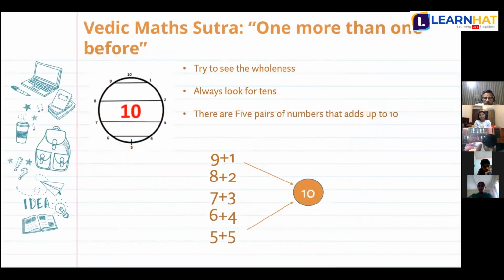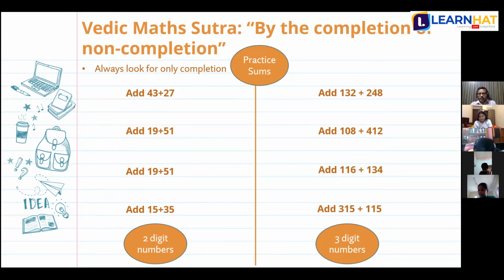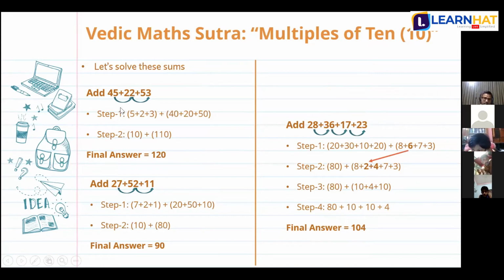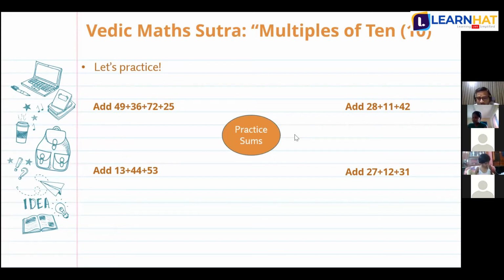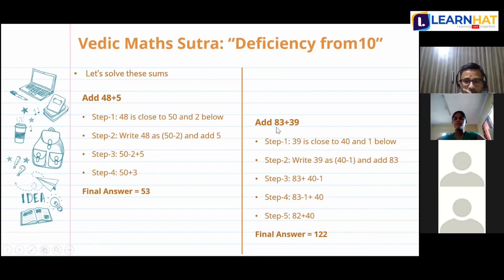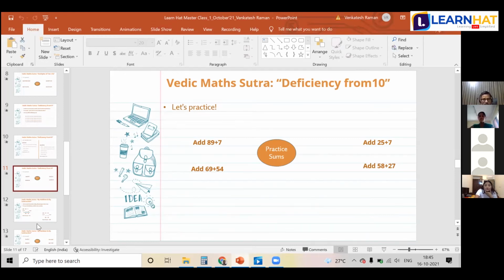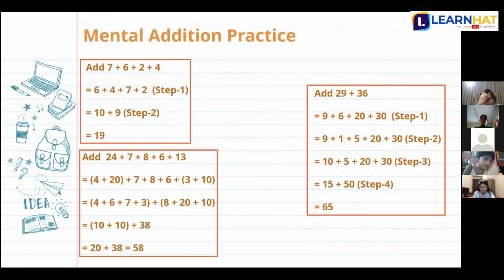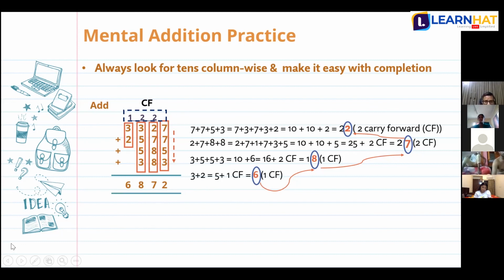Vedic Math Masterclass | Tricks for faster calculation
Our Vedic Math Masterclass aims at making learners aware of the foundation of Vedic Math and how the fundamentals of it can be used for faster calculation and mental Math. Solving problems in seconds is now possible!